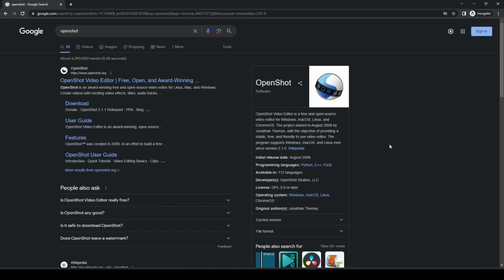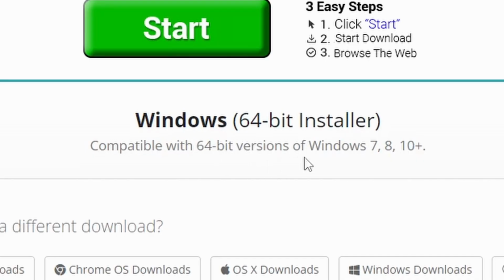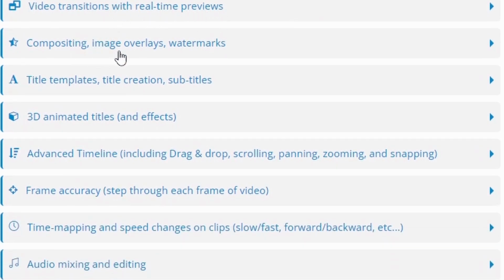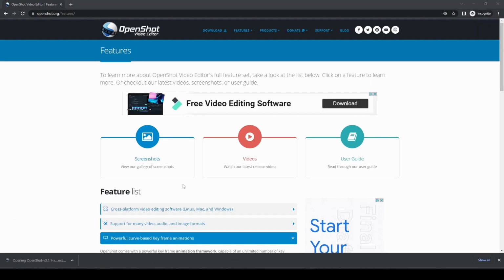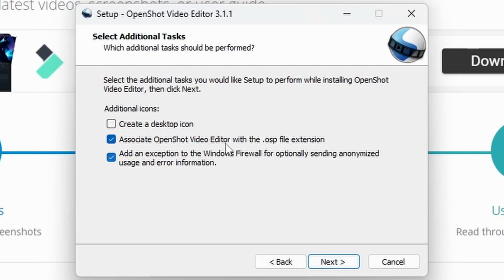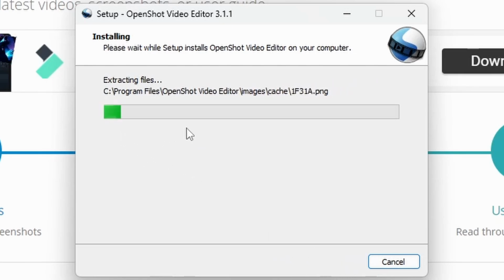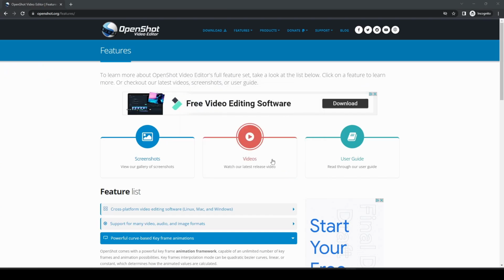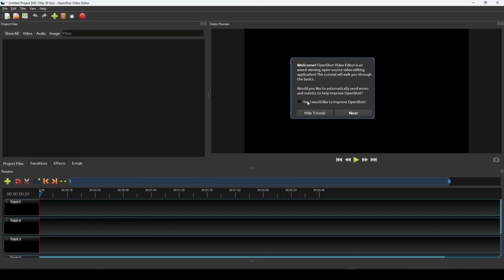How to Download and Install OpenShot Video Editor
Follow along with our complete tutorial on how to download and install OpenShot Video Editor.

OpenShot Video Editor is a completely FREE and open source video editor that you can use to create videos and podcasts.

We guide you through the process of locating the official OpenShot Video Editor website as well as identifying the correct download for your system before guiding you step-by-step through the entire installation process explaining each option as we go along.